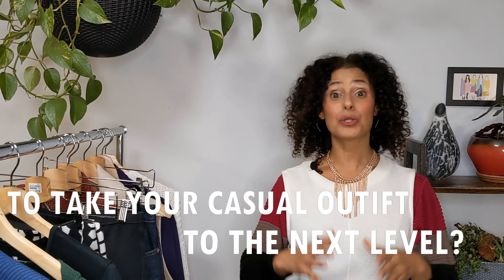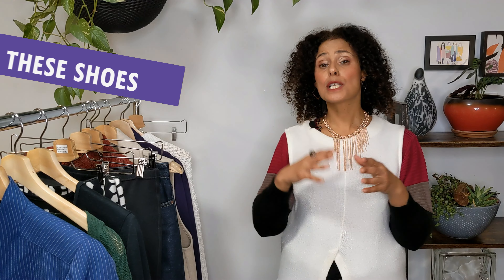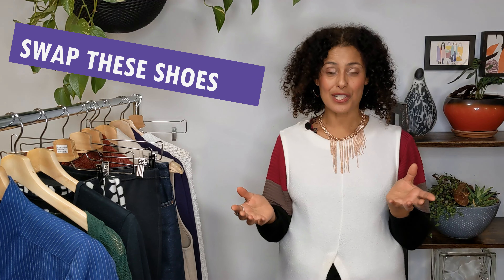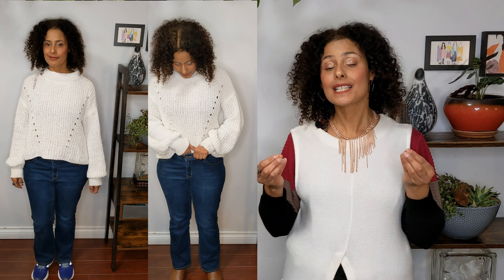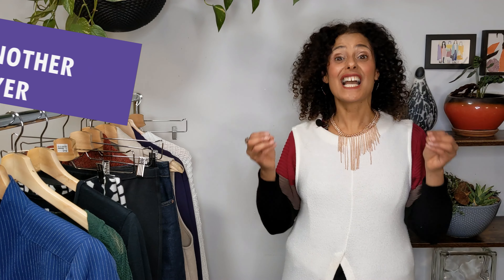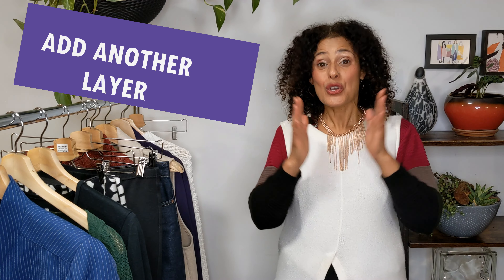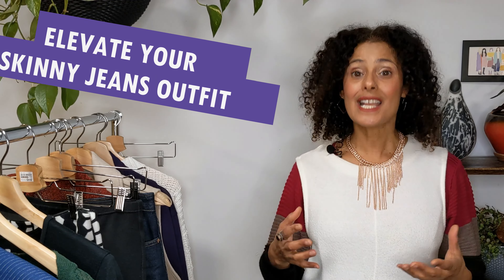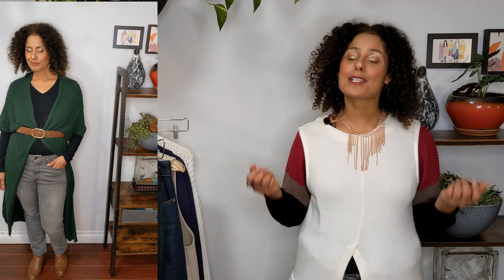Easy Formula To Take Your Casual Look TO THE NEXT LEVEL, Also Hide Your Tummy, And Look Taller!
Unsure how to take your casual look to the next level? In today's video, I’m sharing with you easy tips on how to elevate your look, hide your tummy & look taller so you can look and feel your best!
Please share my channel with your friends, it means the world to me!

Watch this next video - How NOT To Draw The Attention To Your TUMMY With The Right Clothes

4 Steps on How to Build A Chic Outfit Together 101& draw attention to parts that you like in your body

COACHING. If you want to see if we’re a fit to work together inside of The Kickstart Your Style to learn how to discover your signature style, feel confident to make an impact with the message you want to share with the world, then apply